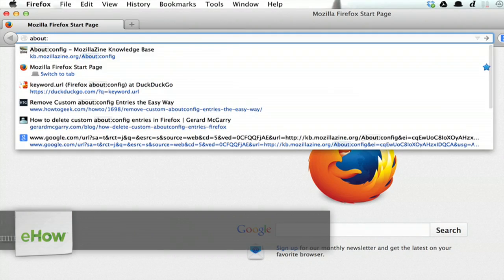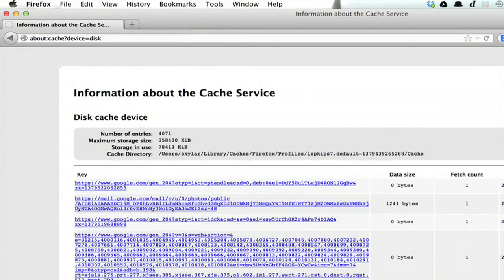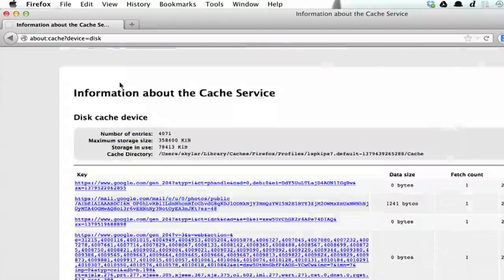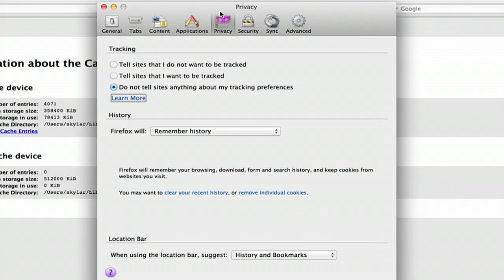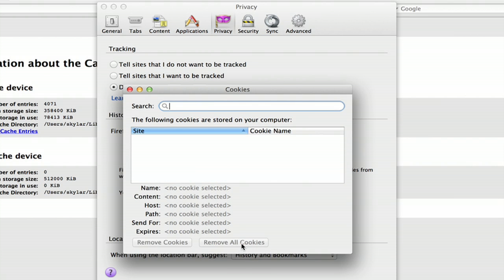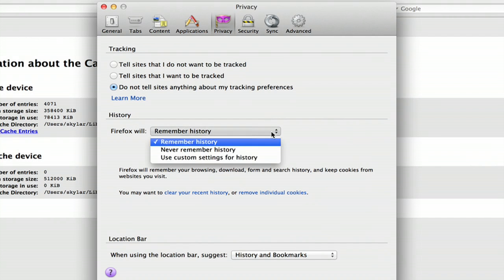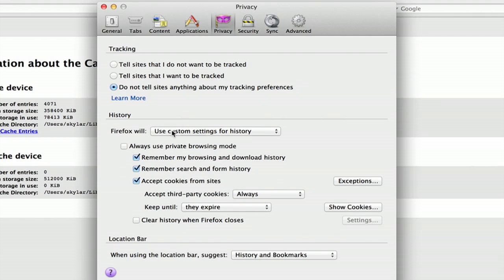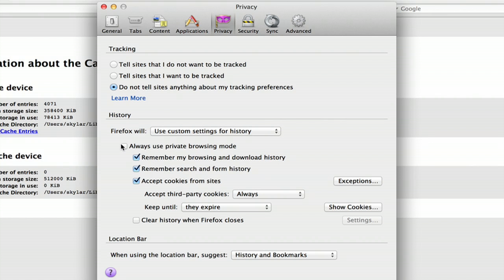How to Configure Cache Settings : Tech Tips & Tricks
Configuring cache settings relates to the way your Web browser works and operates. Configure cache settings with help from an experienced computer professional in this free video clip.